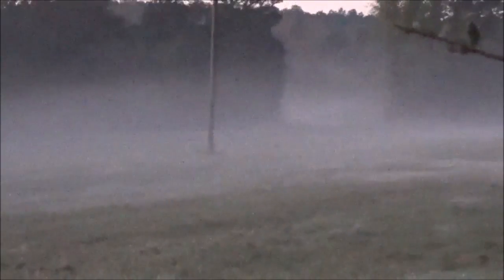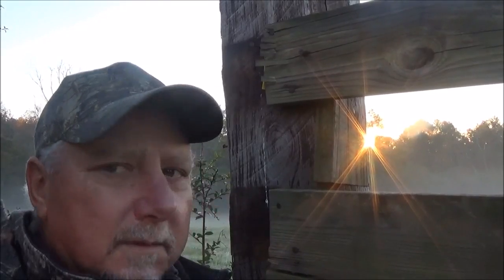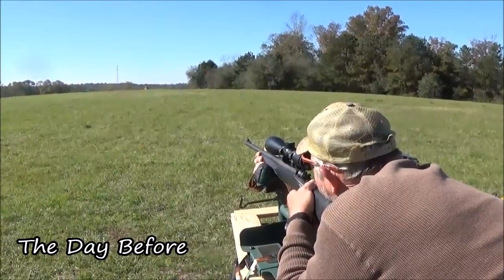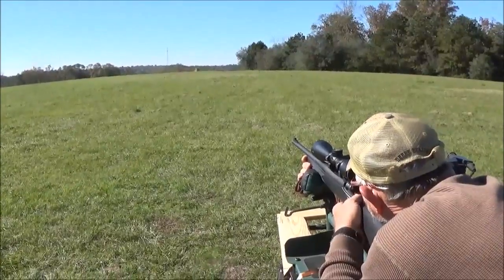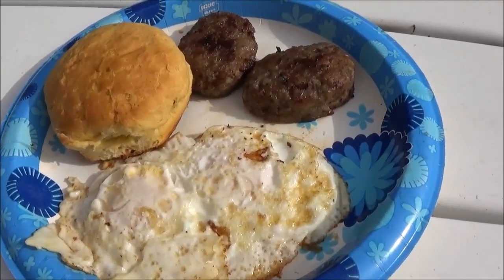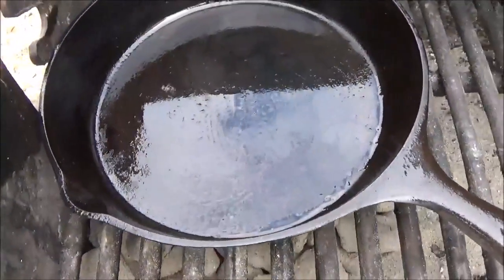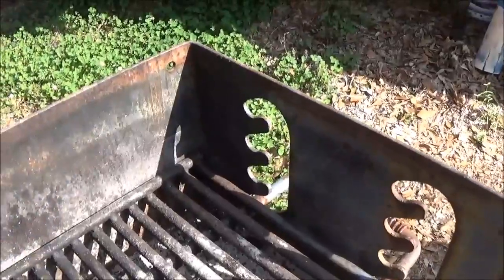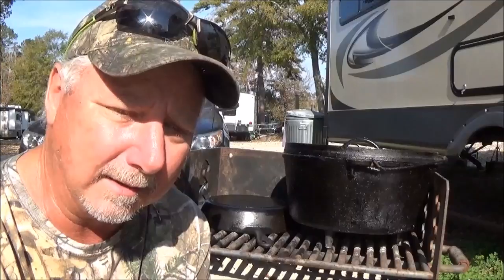How to Cook Breakfast at Camp with Cast Iron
Join us as we Cook a Great Breakfast with the Dutch Oven and Cast Iron Skillet right in a modern campsite.  I little deer hunting throw in!
Check out the Amazon Store for your Holiday Shopping.  We have lots of GREAT GIFT IDEAS for the Outdoor Cook.